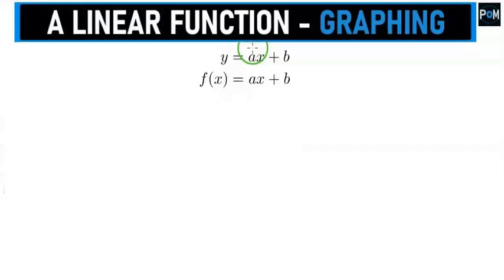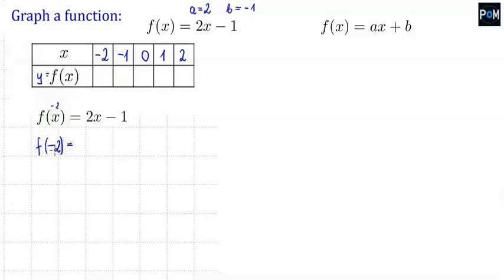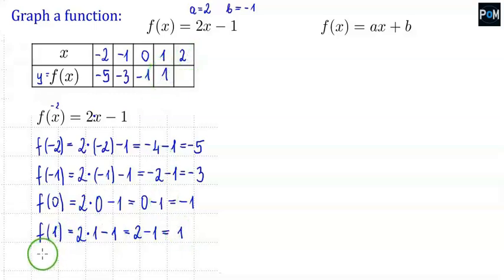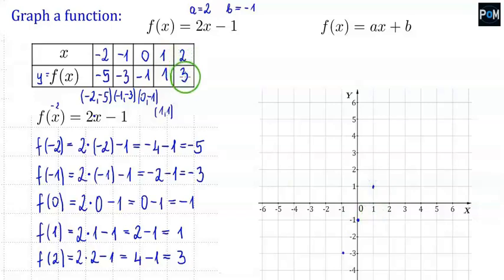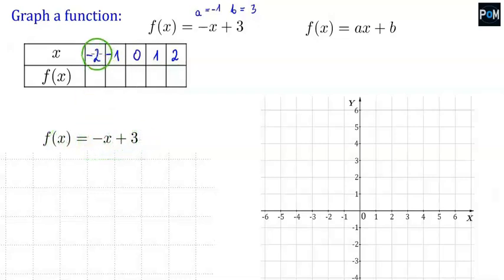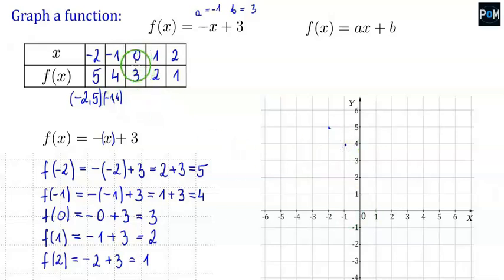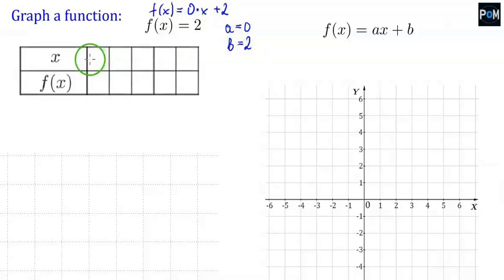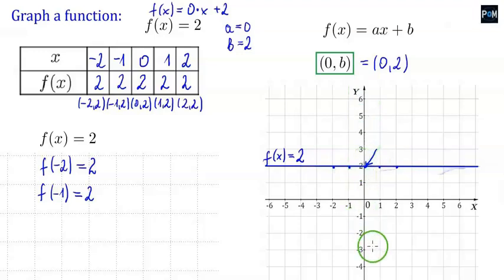Graphing a linear function from a table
From this video, you will learn how to create a graph of a linear function from a table.